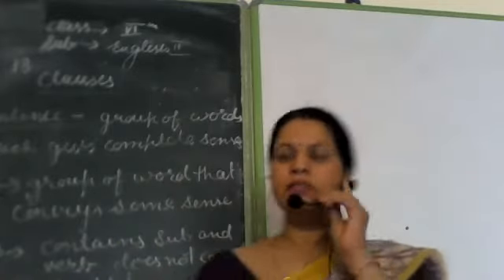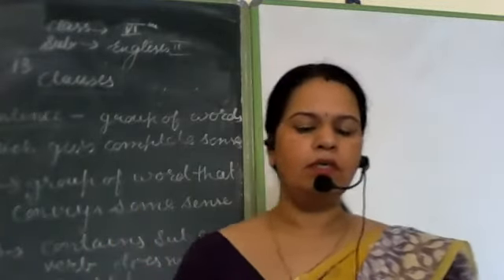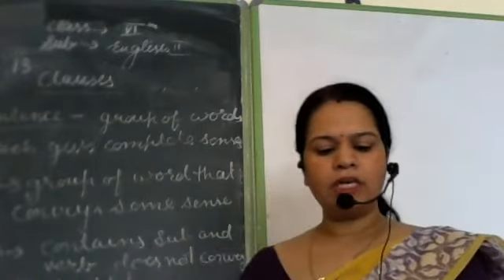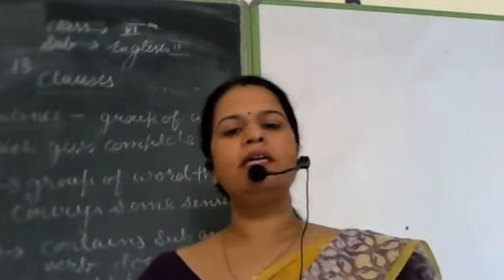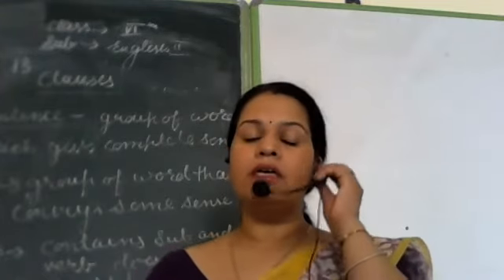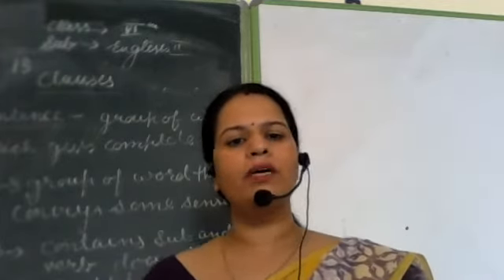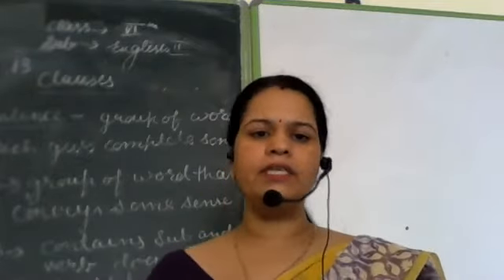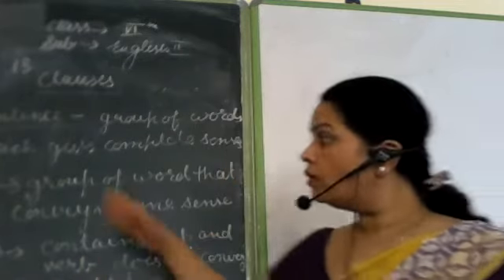class 6 eng 2 ch 13 clauses by vijay laxmi ma'am